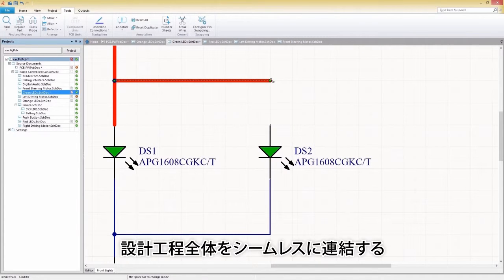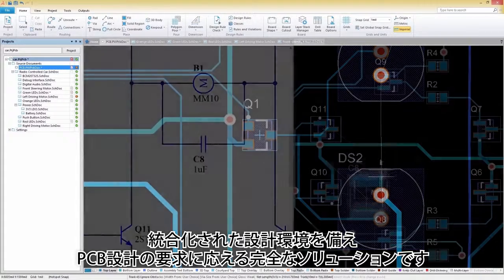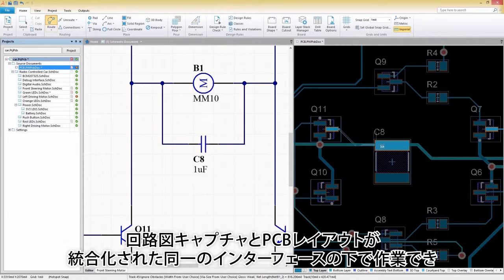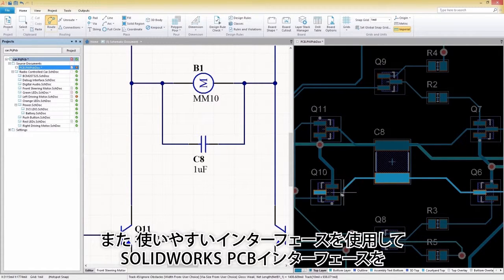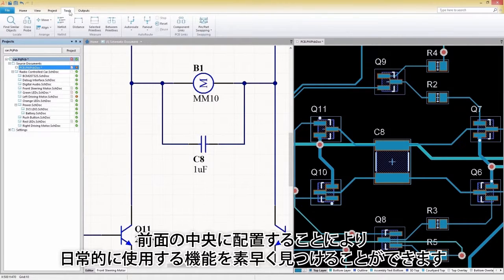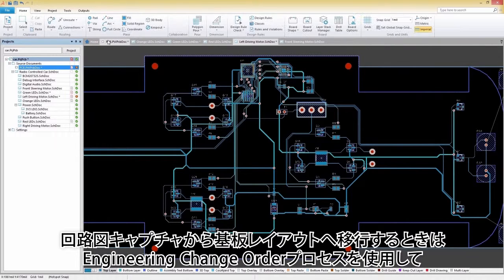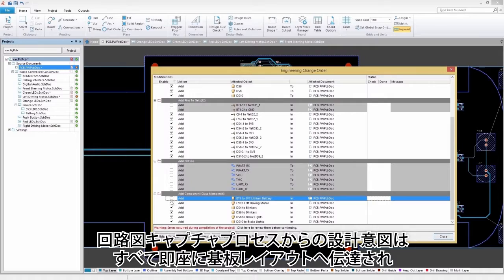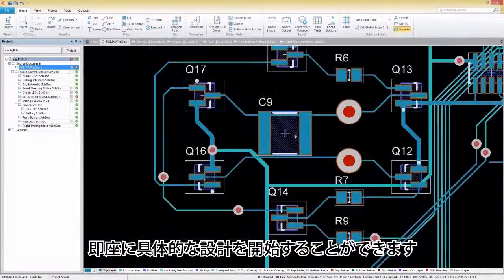SOLIDWORKS PCB 統合設計環境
SOLIDWORKS PCBはPCB設計に必要なすべてのツールを一つのアプリケーションに統合化しています。